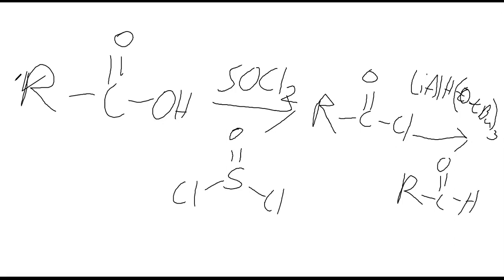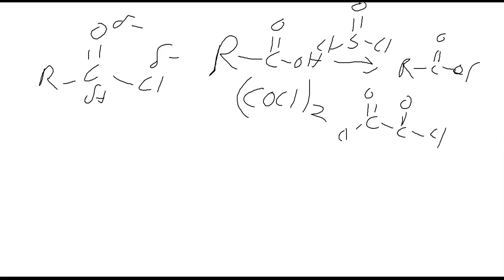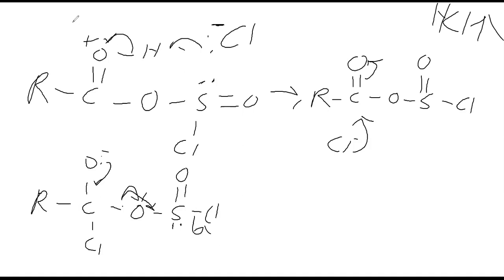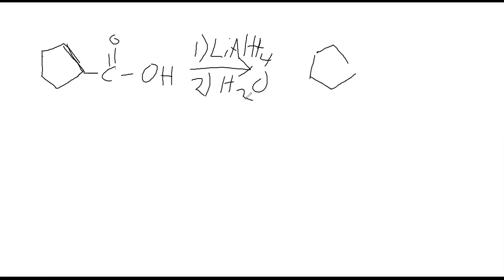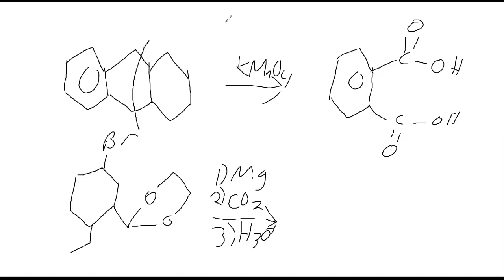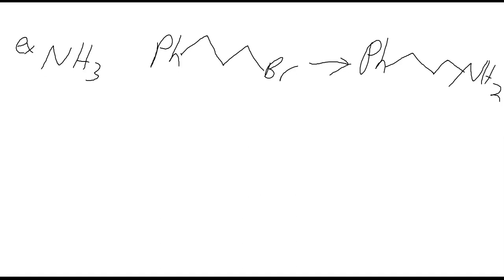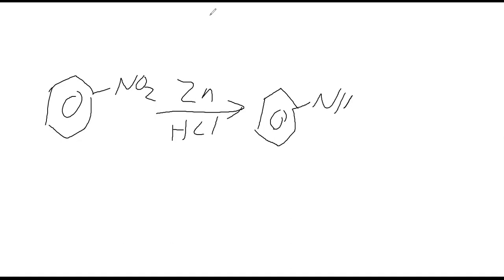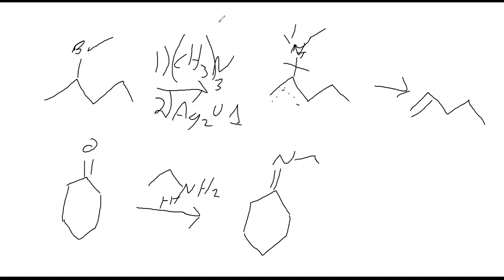CHE 312 Organic Chemistry 2 Lecture 4/13/20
Part of my organic chemistry 2 Lecture series. In this video, I finish up the reactions of carboxylic acids (ch 20) and go over some problems from ch 20 and 19.